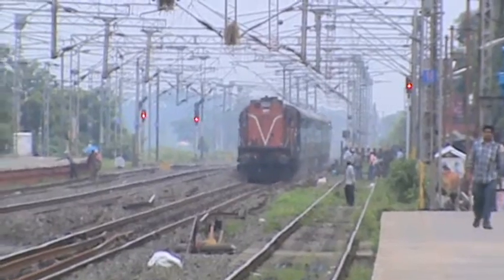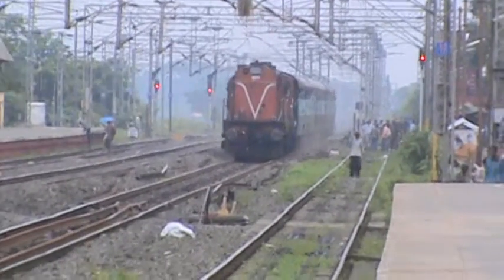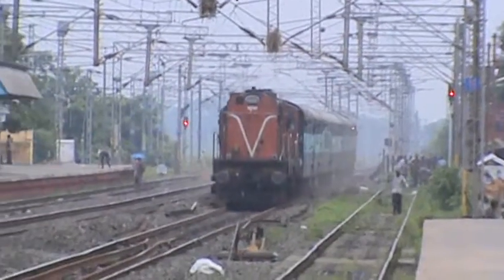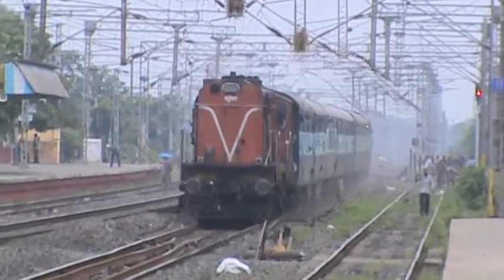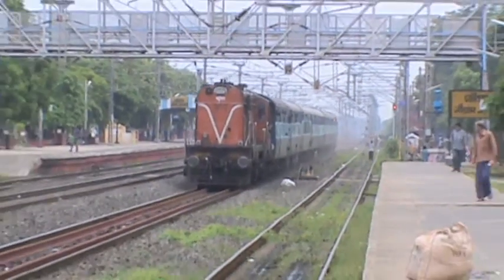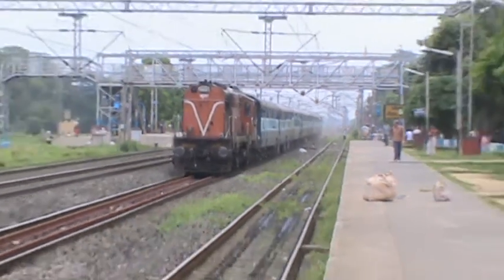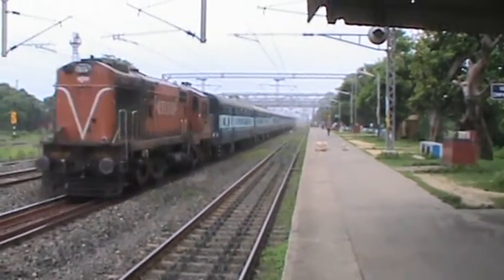Home lad welcomes foreigner in style!! Rarest visitor BRC WAM-4 gets greeted by Alco at Jaugram!!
Chugging WDM- 3A belonging to ER's BWN DLS welcomes a rare visitor WR's BRC WAM- 4 with a short honk, and races away towards its destination with the puny 8 coaches load of 13161 Kolkata Chitpur Terminal (KOAA)- Balurghat (BLGT) TEBHAGA Express. Off-link 21324 BRC WAM- 4 was the power for 12937 Gandhidham B.G. (GIMB)- Howrah (HWH) GARBHA Weekly Superfast. Due to a late clearance, the Wammie had to deaccelerate, and then accelerate with the Superfast. Location is Jaugram on ER's HB Chord enroute.

TEBHAGA follows the Balurghat- Buniadpur- Eklakhi- Malda Town- New Farakka- Pakur- Rampurhat- Bolpur Shantiniketan- Burdwan- KOAA route.

GARBHA has RSA (Rake Sharing Arrangement) with 19451/ 19452 Mumbai Bandra Terminus (BDTS)- Gandhidham BG (GIMB) Weekly Express, and follows the Gandhidham BG- Ahmedabad- Vadodara- Ratlam- Kota- Agra Fort- Tundla- Kanpur- Allahabad- Mughal Sarai- Gaya- Dhanbad- Asansol- Howrah route. Fixed link is BRC WAP- 4.